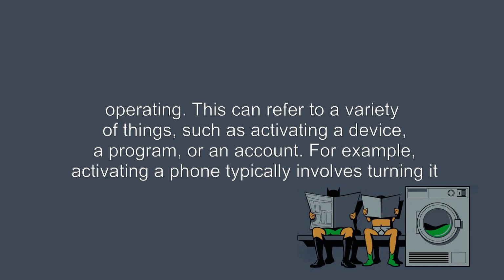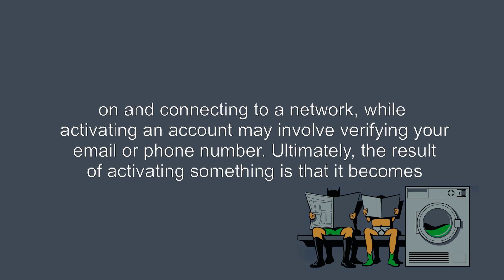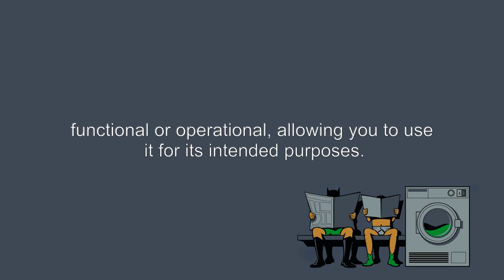What's the meaning of "activate", How to pronounce?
This video shows you What's the meaning of "activate", How to pronounce "activate", pronunciation guide.